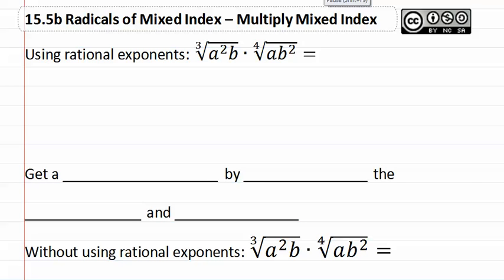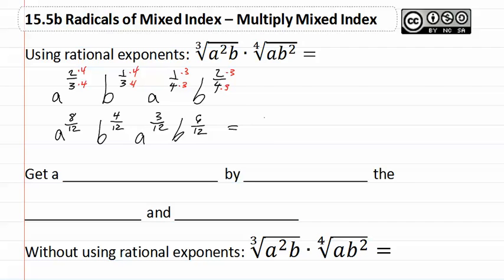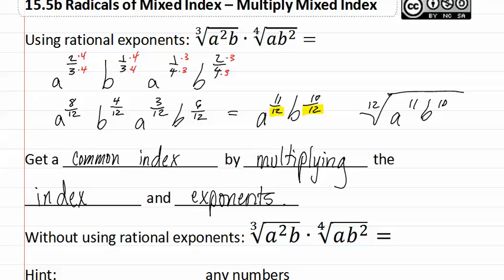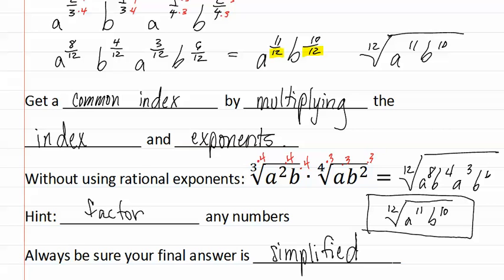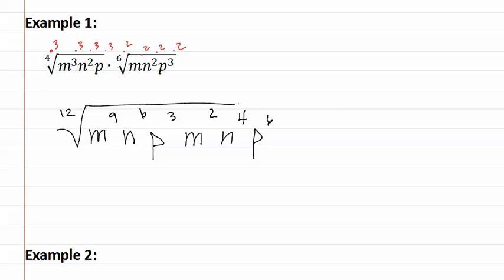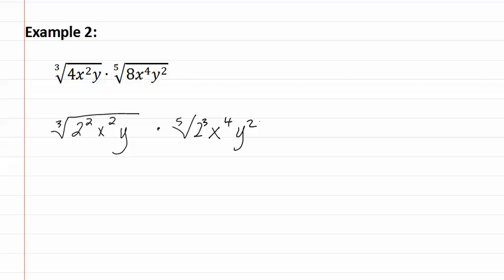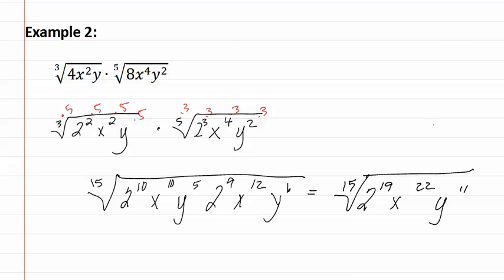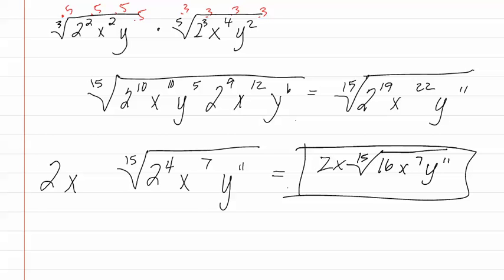15.5b: Multiply Mixed Index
Unit 15. Radicals
15.5 Radicals of Mixed Index
Instructor: M. Whitney